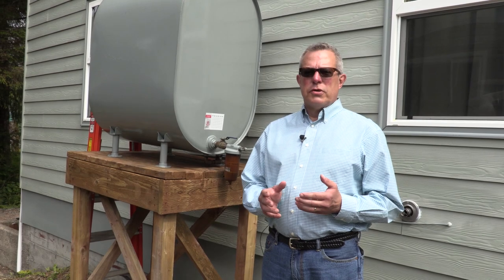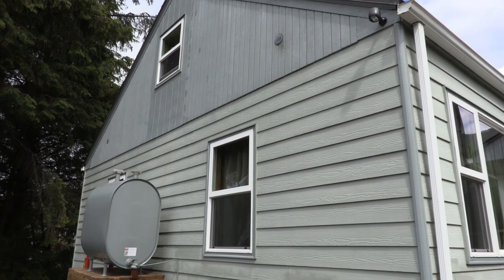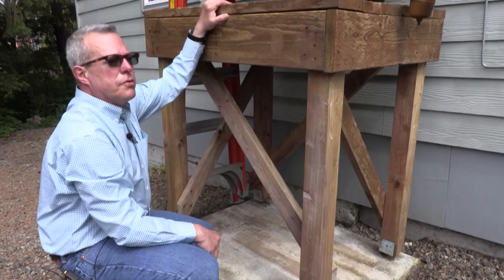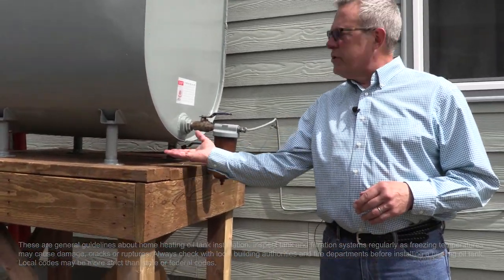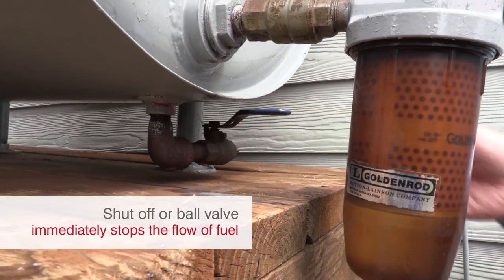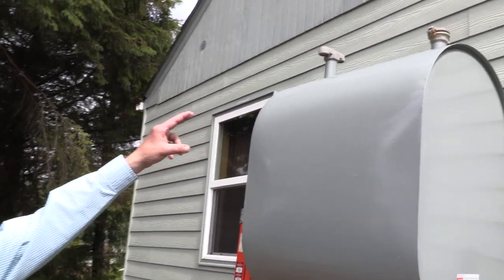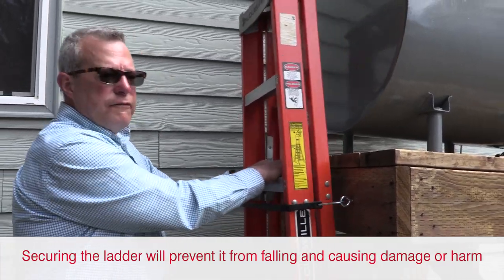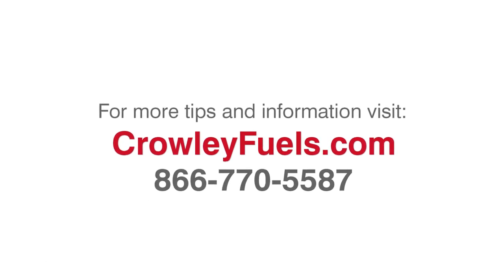Crowley Fuels Alaska Guide to Home Heating Oil Tanks - What to do before installing a tank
Alaska's winters are among the most severe in the Northern Hemisphere especially in the interior regions where low temperatures can reach minus 80 degrees. Industrial, commercial and residential property owners rely heavily on a variety of heating systems that use wood, coal, propane, or fuel oil to keep working and living spaces warm in such a hard climate. To ensure safety, it is critically important that heating appliances are properly installed.

In this new video, Crowley Fuels' Jim Fowler, manager of business development, explains the best practices for installing or replacing an above-ground home heating oil tank.

These are general guidelines about home heating oil tank installation. Inspect tank and filtration systems regularly as freezing temperatures may cause damage, cracks or ruptures. Always check with local building authorities and fire departments before installing a heating oil tank. Local codes may be more strict than state or federal codes.

You can also read more details about what you need to know about home heating oil tanks in the following content:

Before Installing a Home Heating Oil Tank

Before you do anything, it is important to talk to either the fire marshal or a home building inspector in your location and find out what the local codes are as they may be more strict than state or federal codes. Confirm any size restrictions on your tank, and how far from the windows or doors the tank must be. These are all things that you need to know prior to starting an installation so you don't have to reinstall the tank, downsize or make costly and time-consuming changes.

Consider the location

The above ground tank should be accessible for the fuel delivery provider. The Alaska Department of Environmental Conservation recommends locating the tank and its piping away from areas with high foot traffic and plowed snow storage areas. They also recommended to install the tank on the gable side of the house or at least 18 inches from the drip line off the eve. This is to avoid damage to the tank from ice and snow falling off the roof. If your eve or overhang is long enough to completely cover the tank, it's fine to put the tank underneath that eve.

A well-built foundation

You need to put the above ground tank on a cement pad equal to or larger than the outside diameter of the tank and it should be three inches thick. The tank's legs should be made of steel, up to 12 inches high, and provide six inches of clearance between the bottom of the tank and the pad. The tank can also be put on a pressure treated wood platform on top of the pad if elevation is needed to protect it from heavy snowfall. Once it's on a pad and/or platform, the tank needs to be secured with threaded floor flanges.

Foundation rules of thumb:

- Three Inches: The minimum thickness of the pressure treated wood platform or cement pad

- Six Inches: Clearance between tank bottom and platform or pad

- Twelve Inches: Steel pipe tank leg height; threaded into a flange and lagged into platform or pad

- Eighteen Inches: Location away from the drip line or on the gable side of the house

Selecting the right hardware: shut off or ball valve

A shut off, or ball, valve will allow you to stop the flow of fuel at the source. This is especially useful if maintenance work is needed on the tank, or in case of a spill. The valve will let you immediately stop the flow of fuel.

Water-block filter

It is important to have a good filtration system on your heating tank to prevent damage or harm. A water-block filter is recommended as its absorbing polymers swell and trap the water and other microscopic particles to prevent them from flowing into your home heating appliance.

Fill access and tank vent

Every heating tank needs to have a fill access with a locking cap and a vent. A fill access is where the fuel is pumped into the tank, and the locking cap prevents debris, water or snow from getting in. The vent allows the tank to breathe. The Alaska Department of Environmental Conservation requires home heating fuel tanks to be vented to the atmosphere, tanks 660 gallons or larger are required to have a two-inch vent with a weatherproof cap or a gooseneck, and the vent should be located at least two feet from any building opening.

Pipes and piping

The Alaska Department of Environmental Conservation states that fuel lines that run underground, in or under floors should be continuous, with no connections, from the tank to the home heating appliance. Supply and return lines in the ground or encased in concrete should be in a non-metallic, liquid-tight conduit.

If you have additional questions, you may contact one of Crowley Fuels home heating fuel tank experts by using the form on this page or call one of our professionals at 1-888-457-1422

Since 1953, Crowley has transported and delivered home heating fuel to 280 communities throughout Alaska via our extensive terminal network.